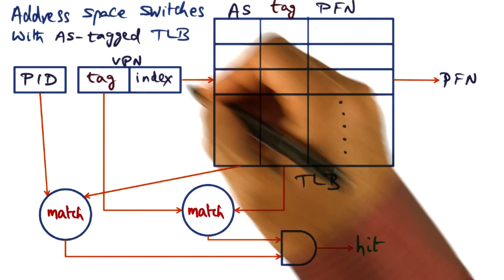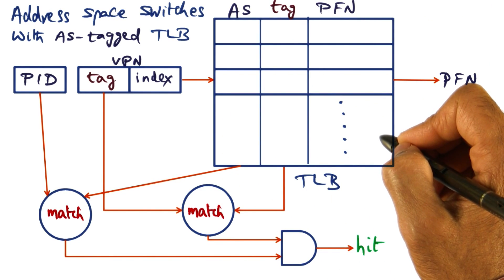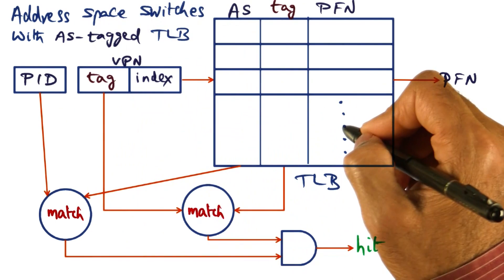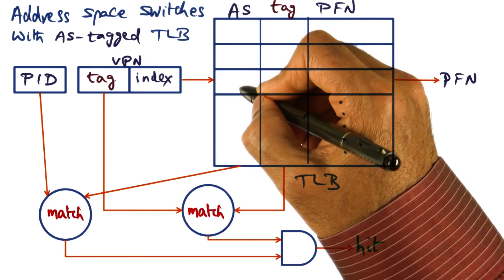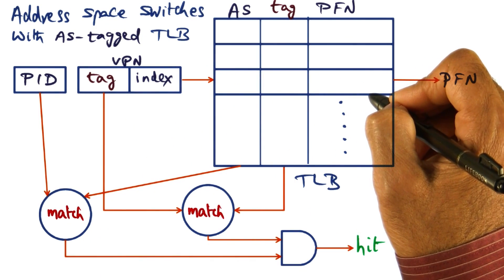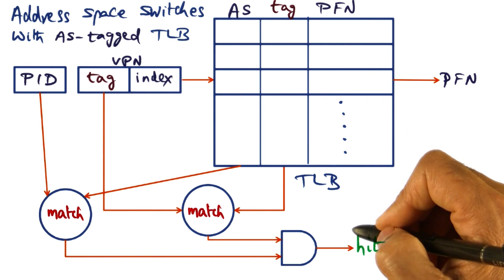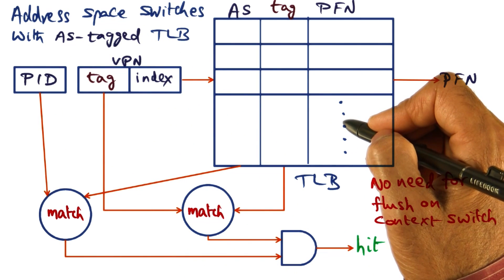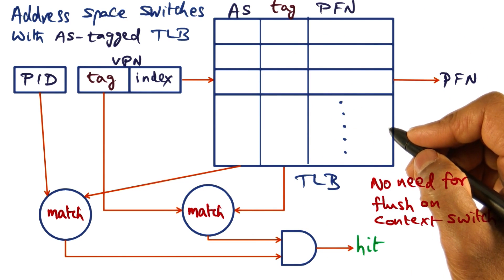Address Space Switches With As Tagged TLB - Georgia Tech - Advanced Operating Systems